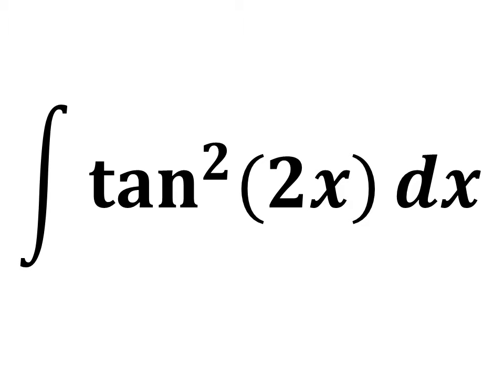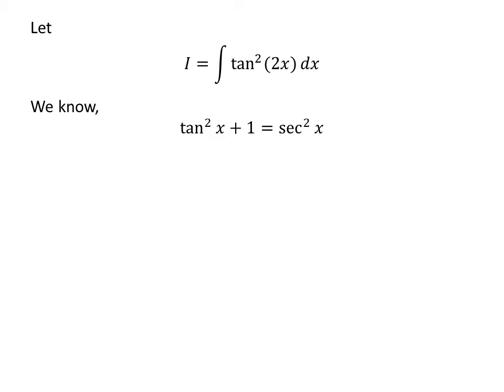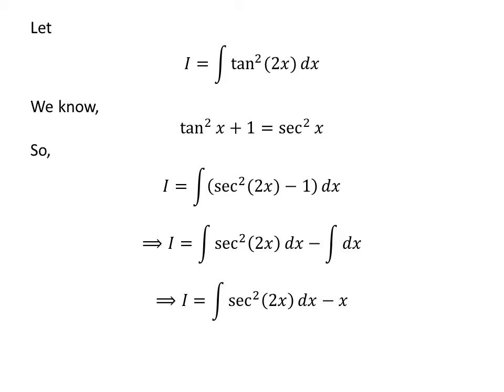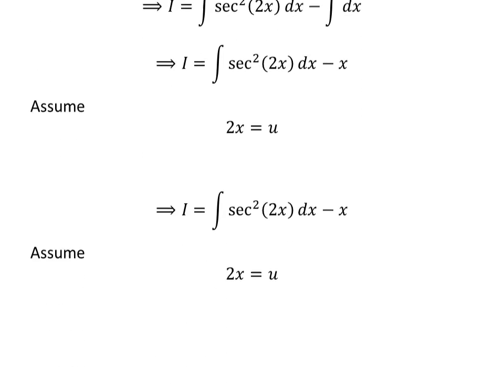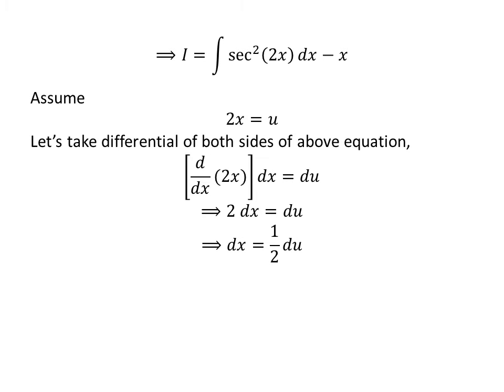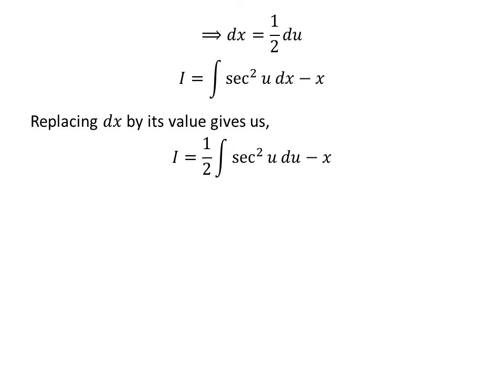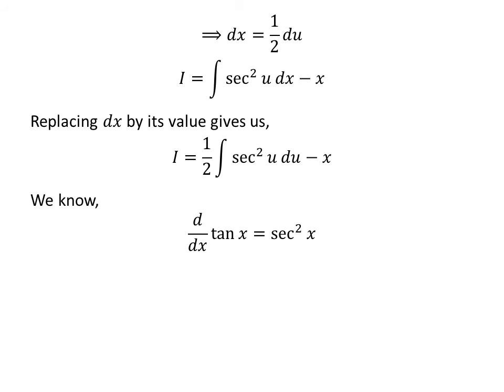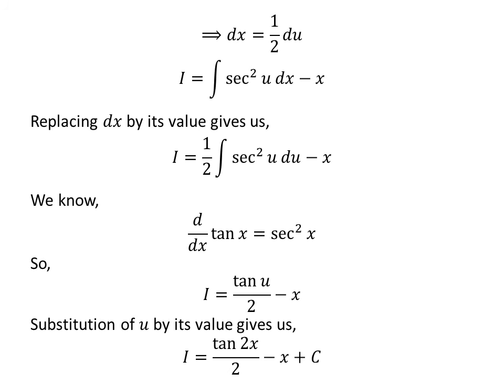Integral of tan^2(2x)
In this video, we will learn to find integral of tan^2(2x) w.r.t. x.

Following URL is the link of the video explaining the trigonometric identity tan^2 x + 1 = sec^2 x

Following is the URL of the video explaining “how to find the derivative of tangent of x?”

Other topics of the video are:
Integral of square of tan(2x)
What is the integral of tan^2(2x)?
How to find integral of tan^2(2x)?
How to evaluate integral of tan^2(2x)?